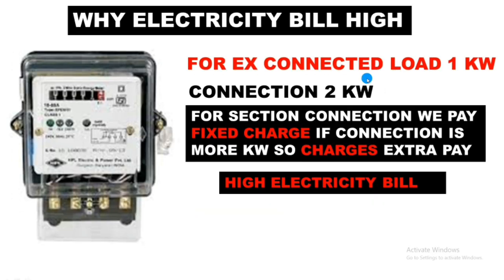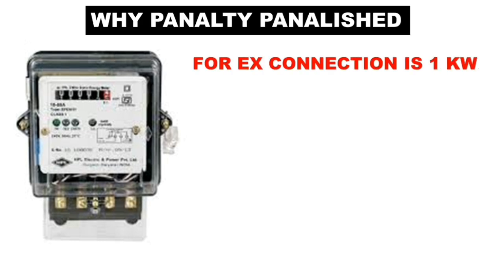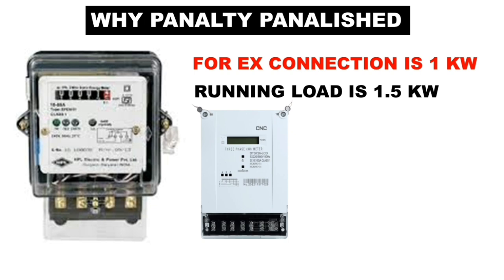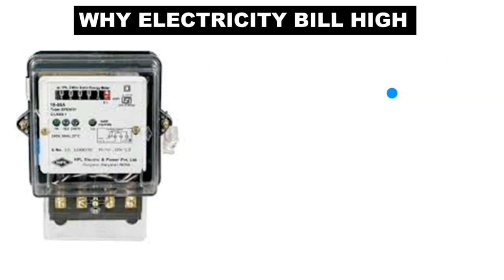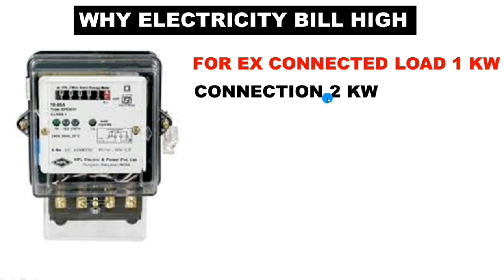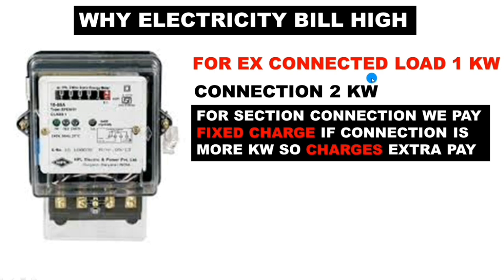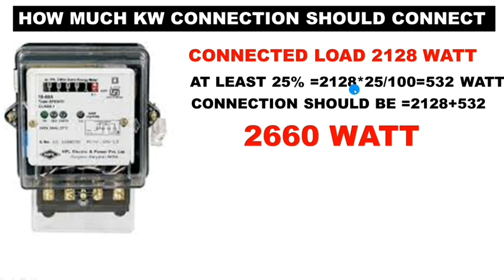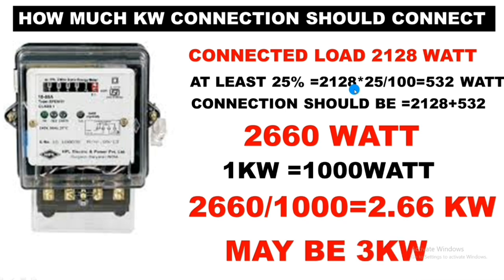How Much KW Connection is Need In House! House Load Calculation! Energy Meter Size Selection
in this video we explain how to select energy meter size

in which we explain all about house load calculation

for more information learning about house load calculation and energy meter size selection just watch and learn